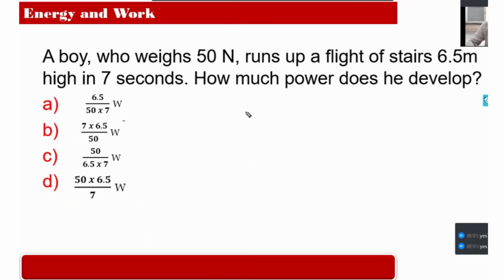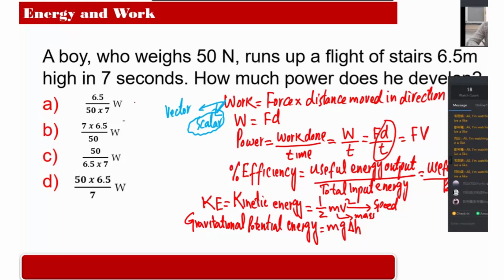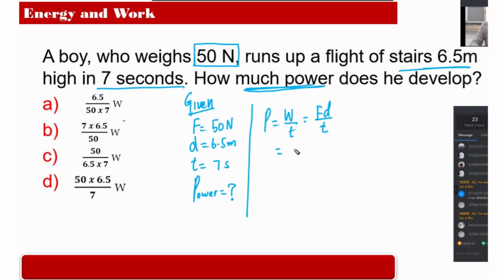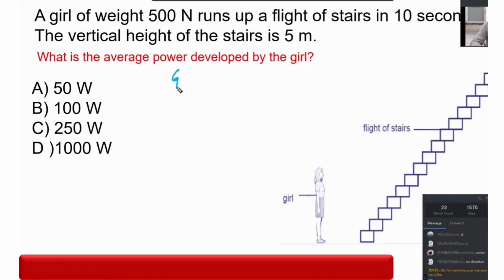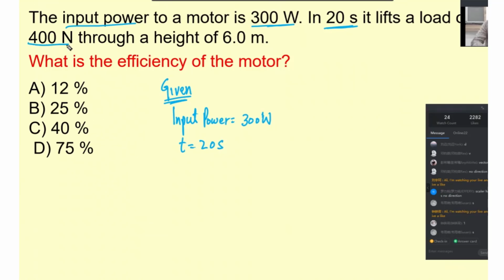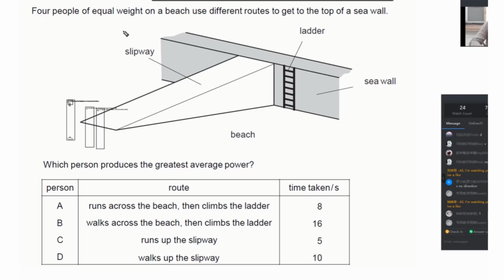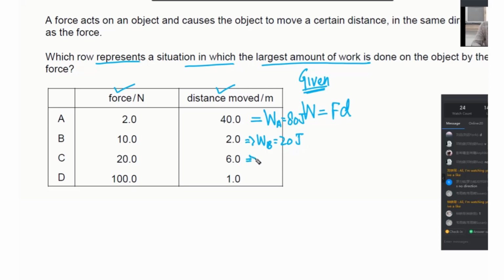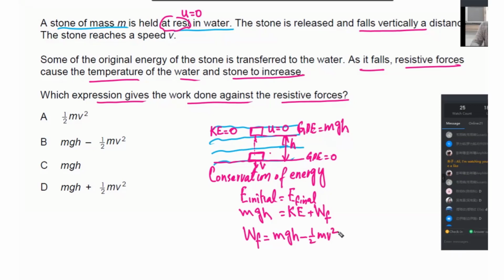CIE IGCSE Physics (0625) Quick Revision - Work , Energy and Power Past Paper Questions and Solution